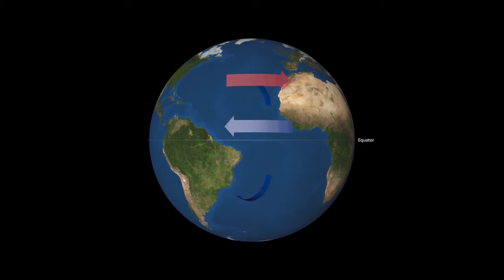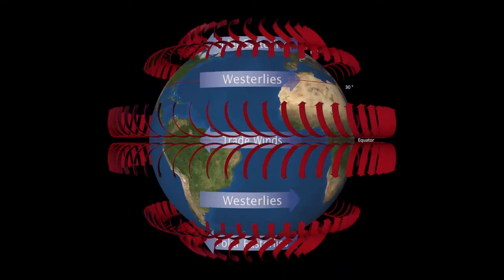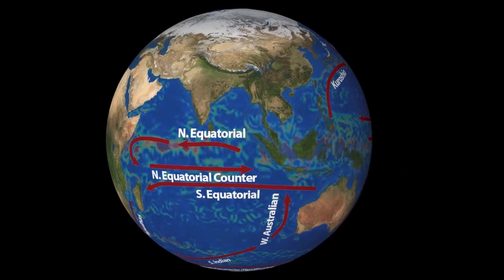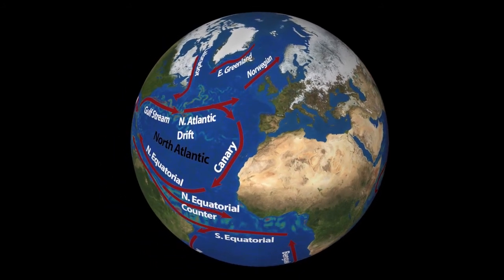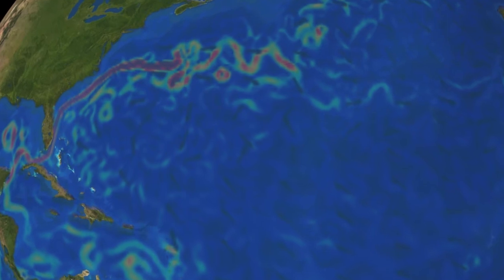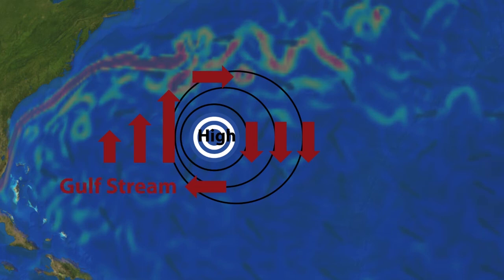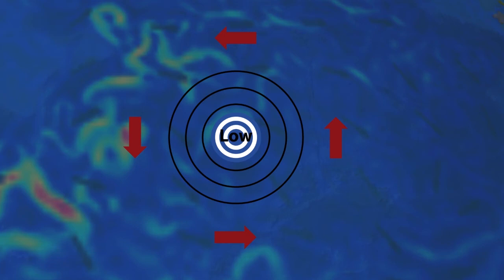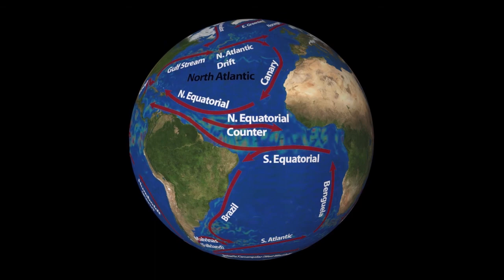CTB3300WCx - WS 3 - Ocean systems - part 3